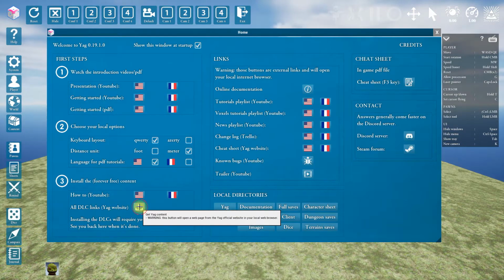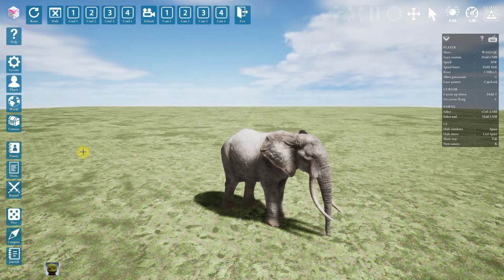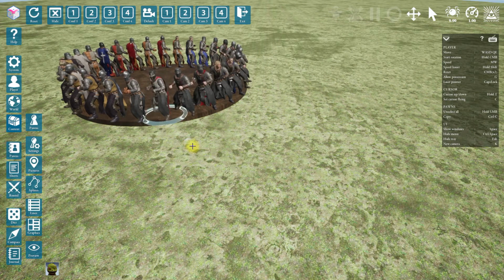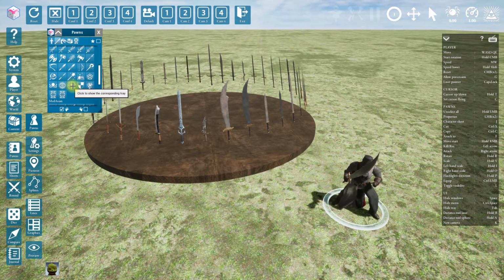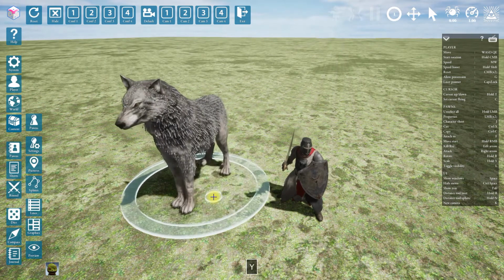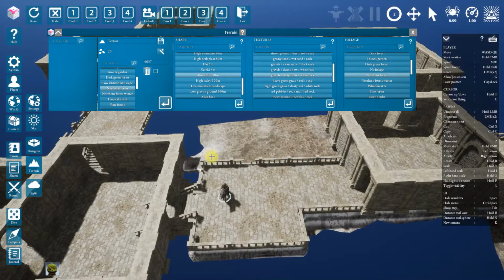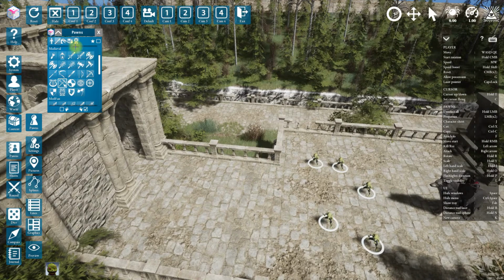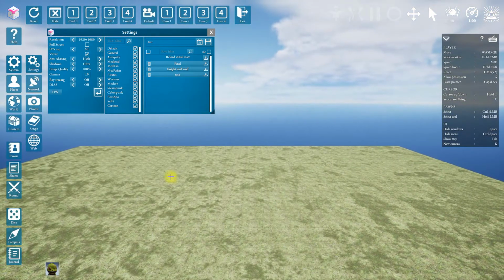The first steps in Yag.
"I just launched Yag for the first time, what's next ?"

00:00 Introduction
00:20 Configuration
01:30 User interface
02:33 Displacements
02:53 Pawn creation/removal
03:50 Pawn movements
04:12 Equipment
05:09 Pawn animations
05:24 Riding creatures
06:15 Dungeon
06:46 Terrain
07:11 Group creation
08:55 Saving/reloading
09:40 Ending

YAG is a 3D virtual tabletop program and perfect to use as a digital gaming table to play online with your friends.